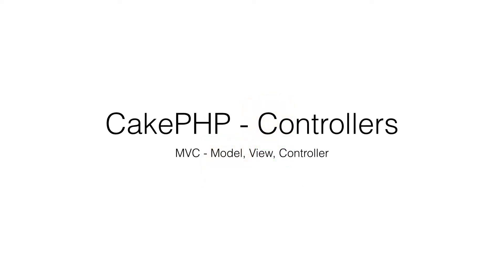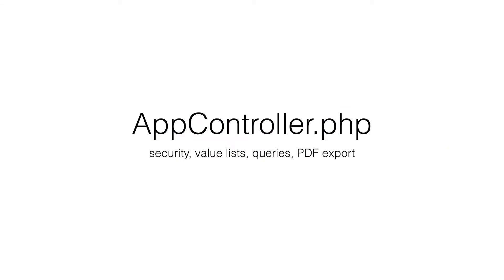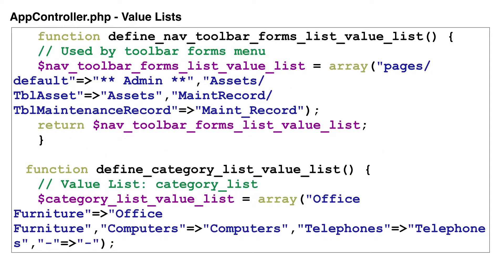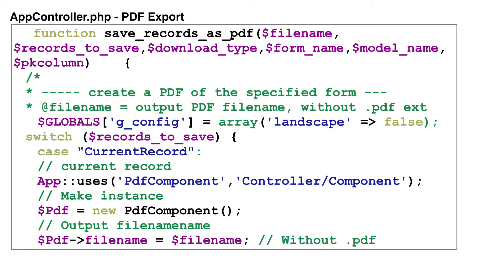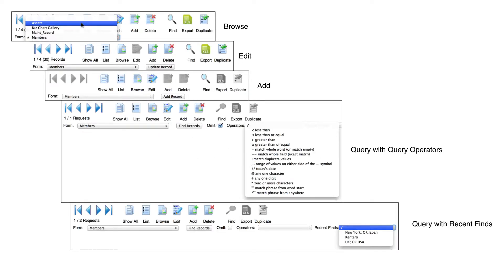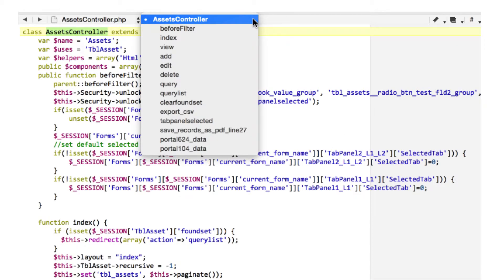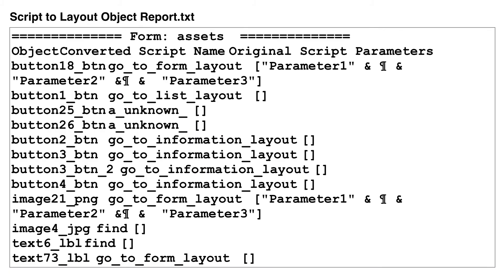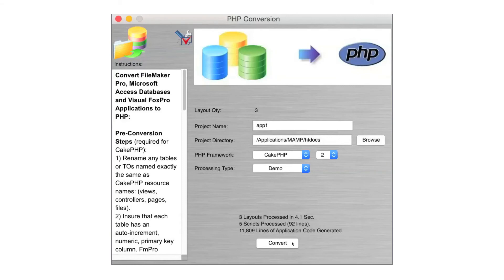CakePHP Controllers created by FmPro Migrator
A brief overview of the automated creation of CakePHP Controllers by FmPro Migrator Platinum Edition, for FileMaker, Access and Visual FoxPro migration projects.